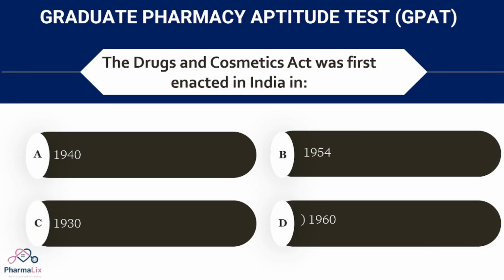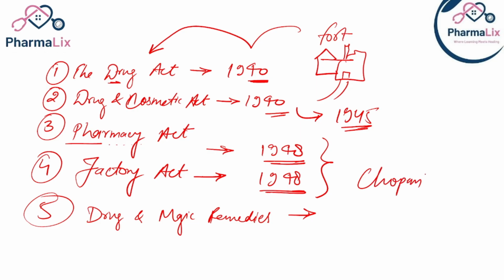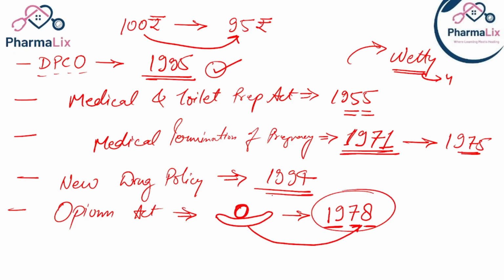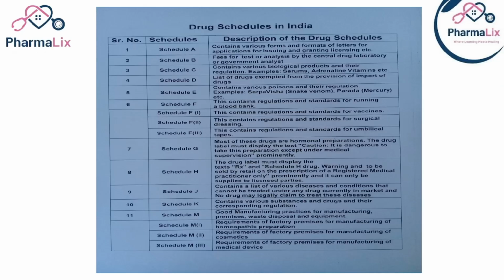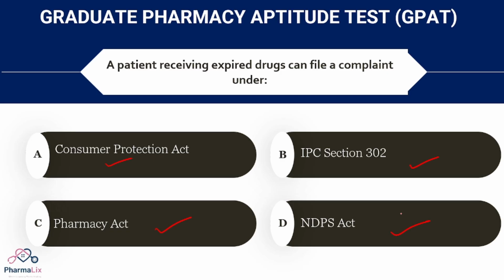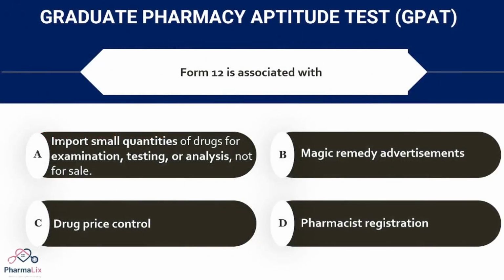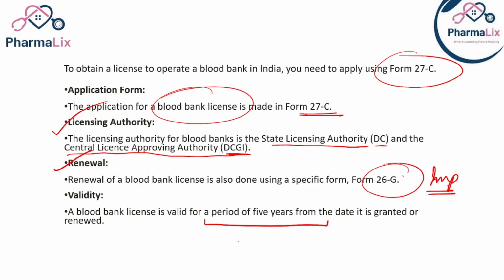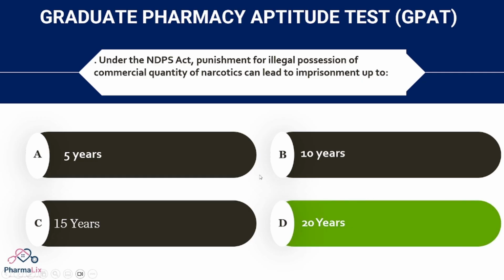Pharmaceutical Jurisprudence Previous Year MCQs | GPAT Rapid Revision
Pharmalix GPAT Preparation
GPAT 2024 Application Begins
New changes
New Form Fees

Find It for -
gpat 2024 Pharmalix
gpat 2024 application form
gpat 2024 exam date Pharmalix
gpat 2024 application form kaise bhare
gpat 2024 new form fees
gpat 2024 application form filling
gpat 2024 preparation for free
gpat 2024 syllabus, timing, gaye closing time
gpat 2024 exam date application form
gpat 2024 pattern, number of questions
gpat 2024 application form detail
gpat 2024 application form date Pharmalix
gpat 2024 application form in hindi